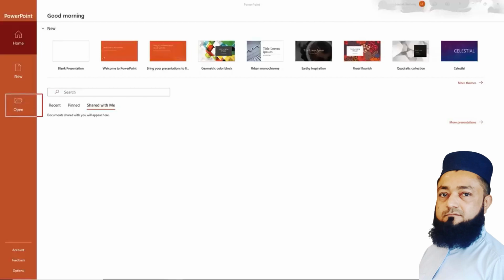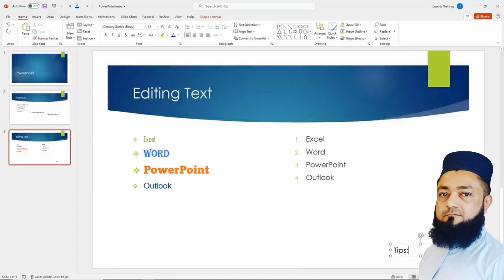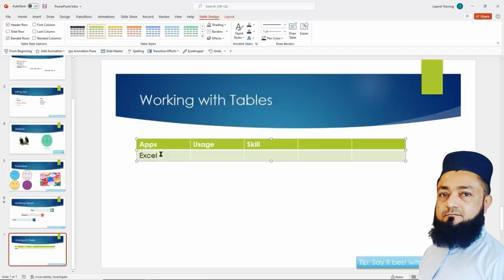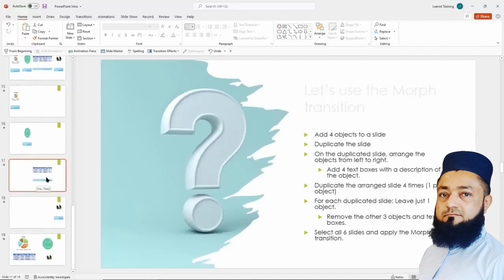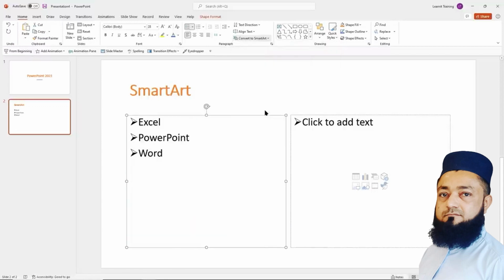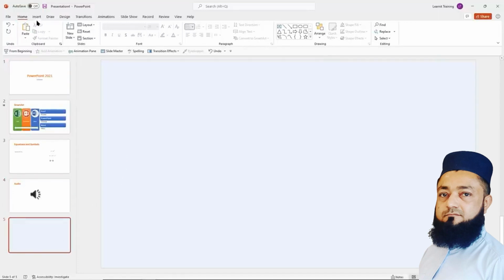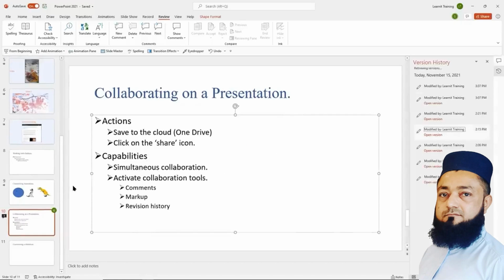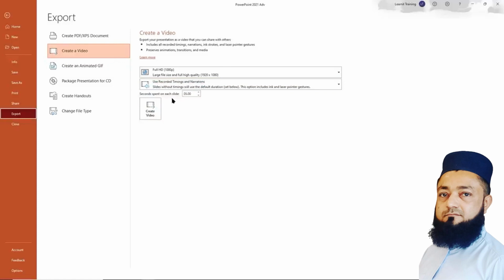PowerPoint Full Course Tutorial | Learn Power Point | Presentation in Power Point |MS Office Learn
Hello Everyone! Today we are going to Start our new Course Microsoft PowerPoint with advance level. Microsoft PowerPoint is a presentation program included in the Microsoft Office suite of applications. Microsoft PowerPoint empowers you to create clean slide presentations and intricate pitch decks and gives you a powerful presentation maker to tell your story. let's begin with the short introduction of MS PowerPoint.

PowerPoint 2021 Full Course Tutorial . Get Ad-Free Training by becoming a member today! / @WeaversCreation
Who it's for: Do you have a big presentation coming up? Increase your PowerPoint skills with our effective, easy-to-follow training. This course is designed for PowerPoint users of all skill levels. Learn tips and tricks, new features, and more to make your next presentation stand out. What it is: PowerPoint  is the latest version of Microsoft’s legendary presentation tool. It’s jam-packed with enhancements to old, trusty features, along with a few new advancements. Heighten the quality of your presentations with PowerPoint. What you'll learn: In this course, we’ll take a deep dive into some of PowerPoint’s most useful features, like shape editing, SmartArt design, and grouping. Once the basics are covered, we’ll explore the slide master and learn how to save a ton of time with templates. Finally, we’ll go over some of Microsoft's most powerful PowerPoint features, like recording presentations, collaborating with colleagues, and customizing slideshows, animations, layouts, and more.